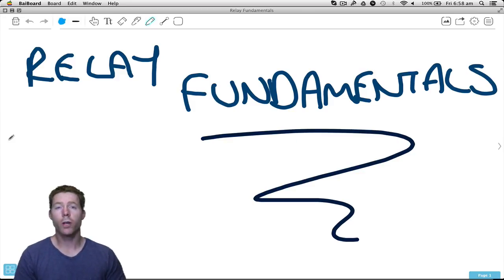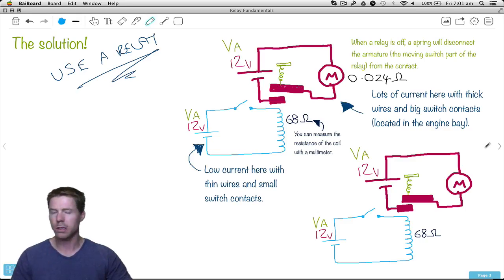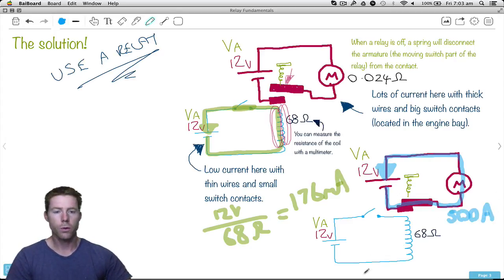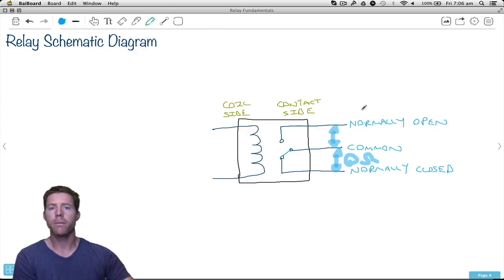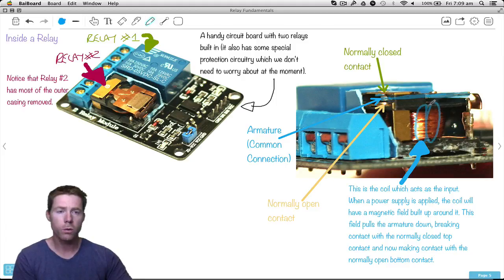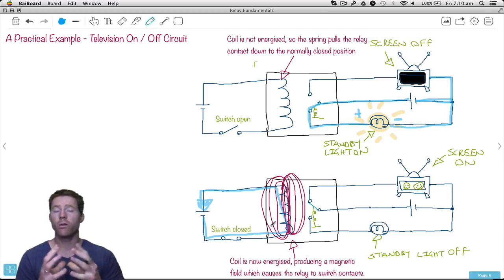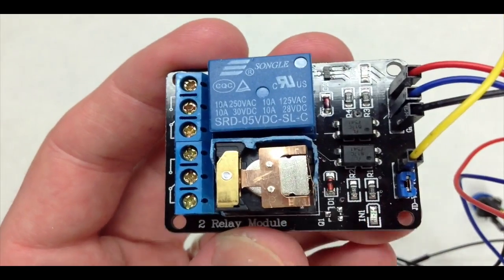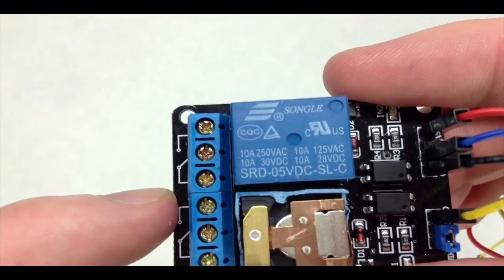Electronics Fundamentals Tutorial #31 Relays